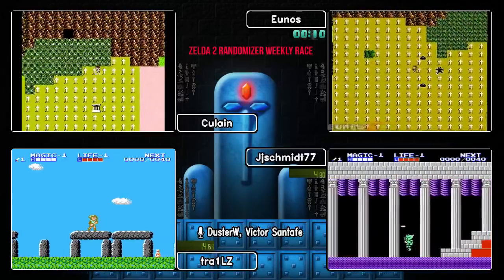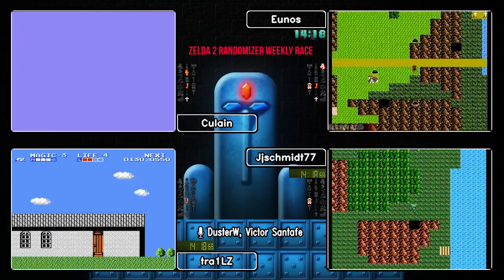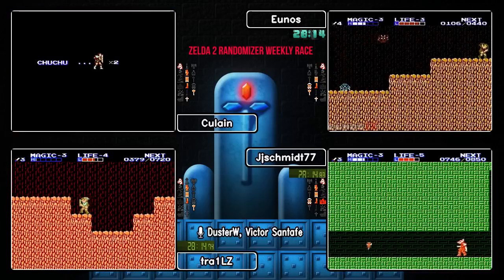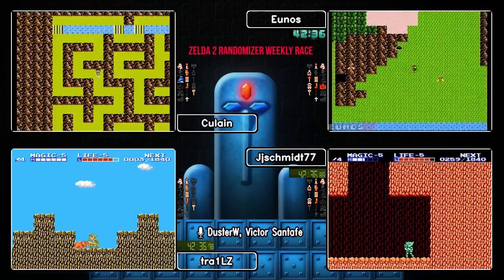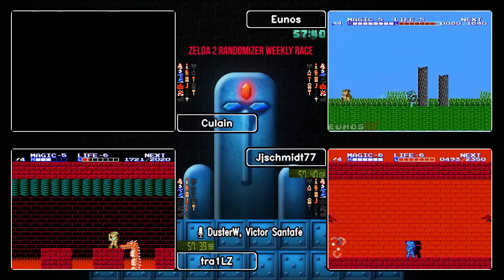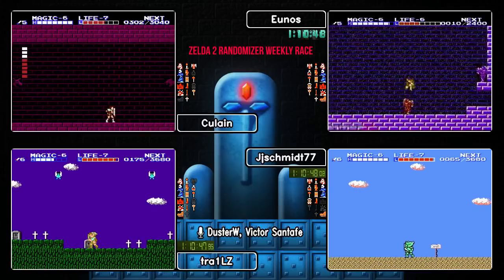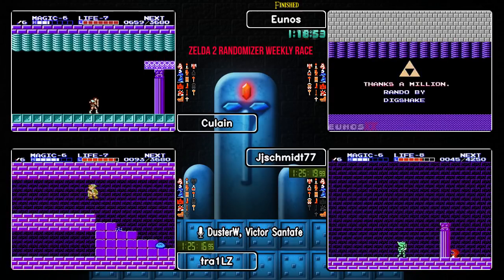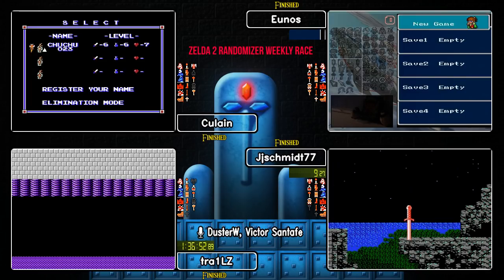062118. Zelda 2 Randomizer Weekly Race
Zelda 2 Randomizer Weekly Race